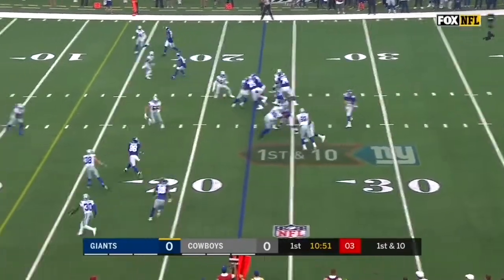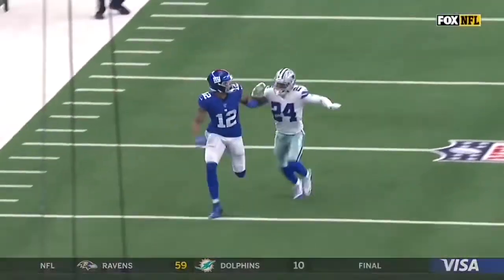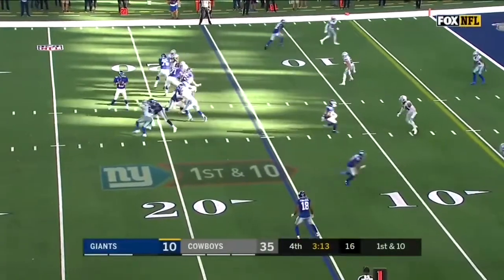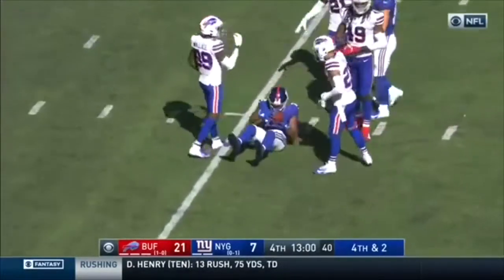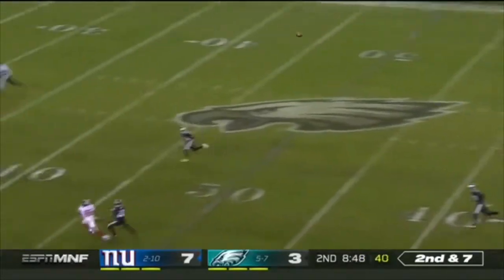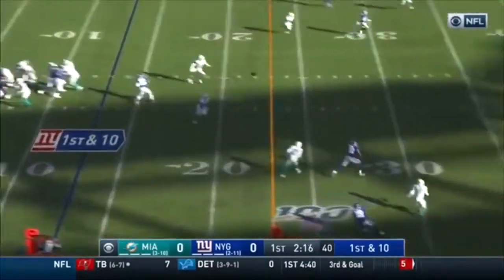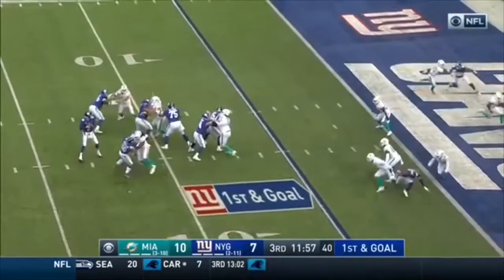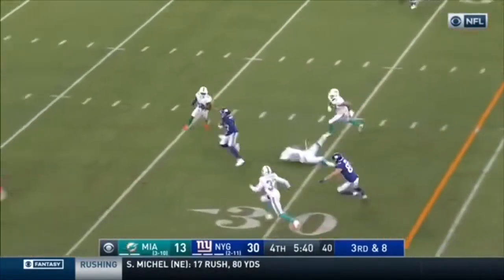Eli Manning 2019 Highlights